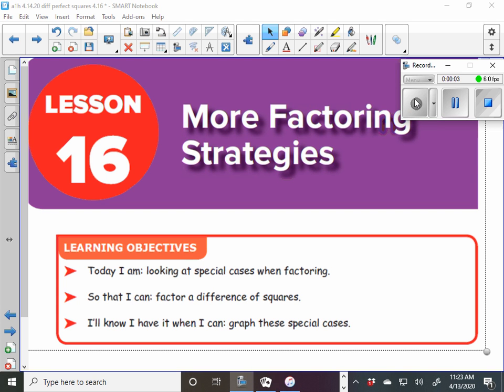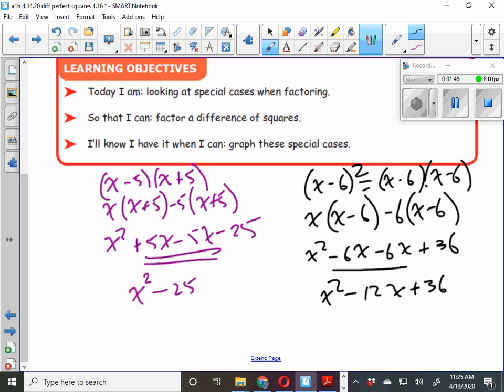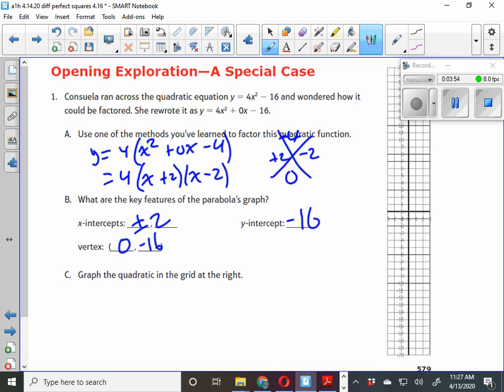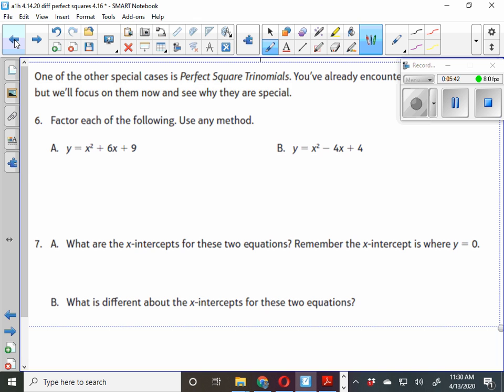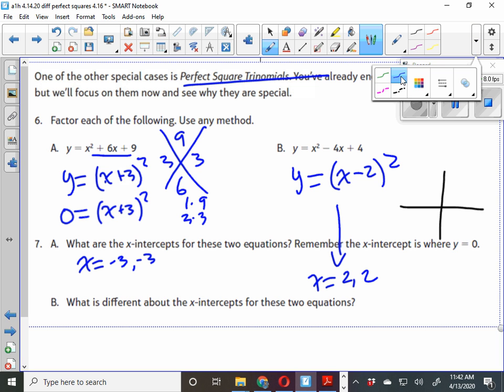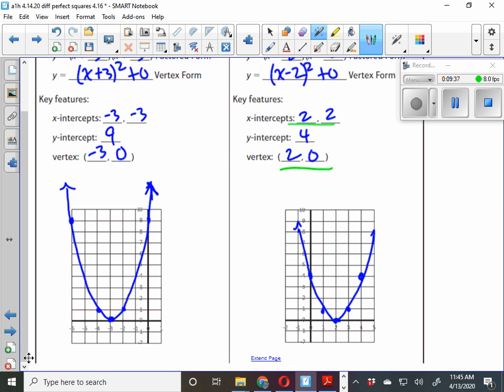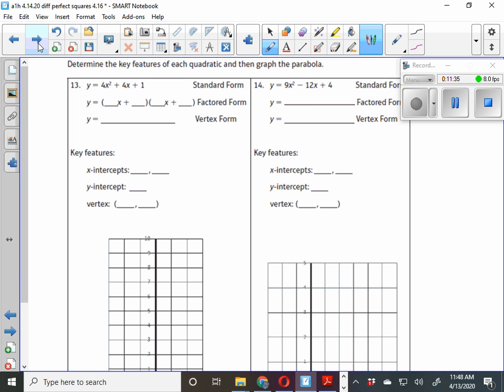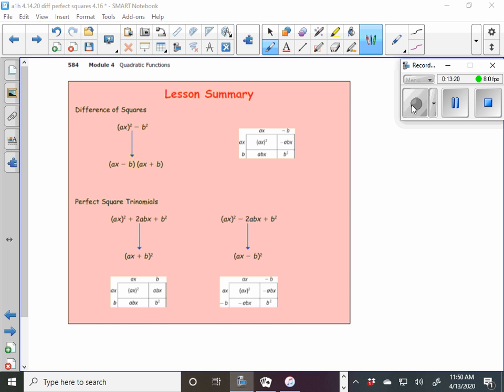a1h 04 14 20 diff perfect squares 4 9 16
Algebra 1 Factor difference of squares and perfect squares.